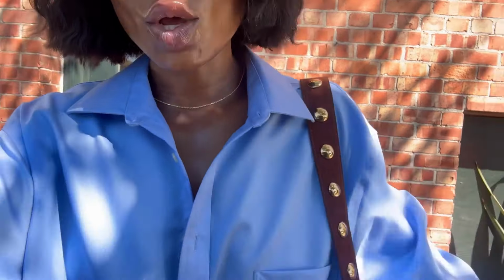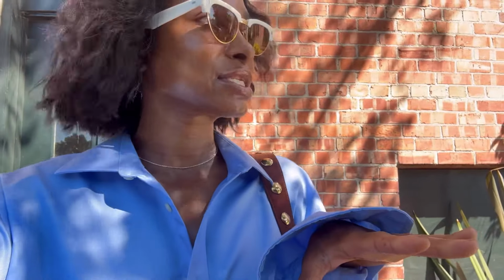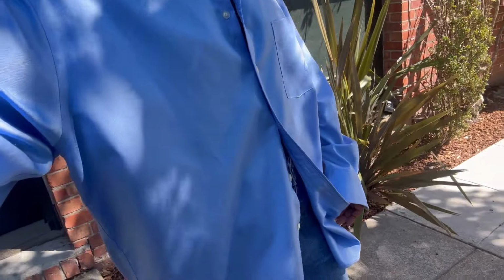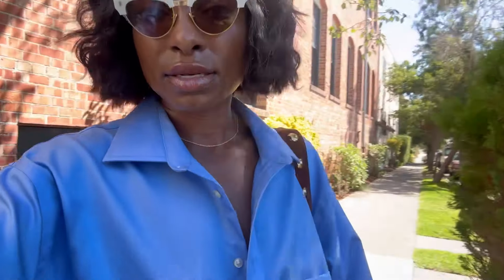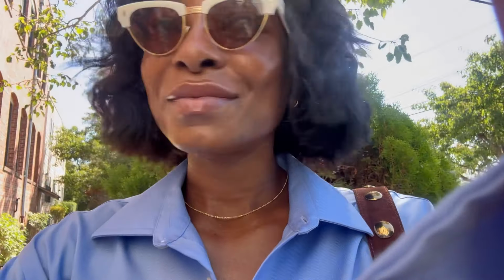VLOG 35 | Days In My Life | Fall Vibes. Workouts. Grief. Shooting Fashion Content. | CHANELFILES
Xx — Chanel
✨ J O H N 3 : 1 7 ✨